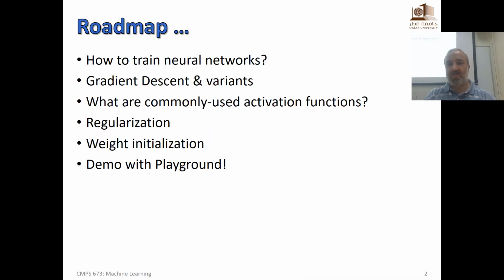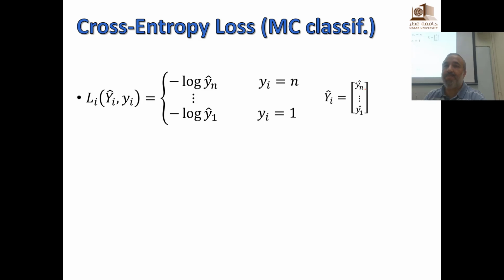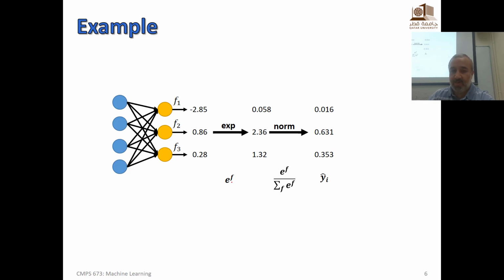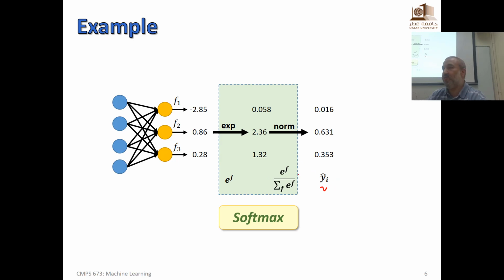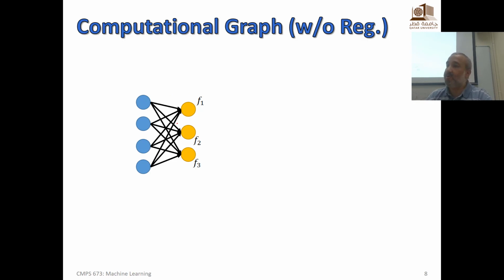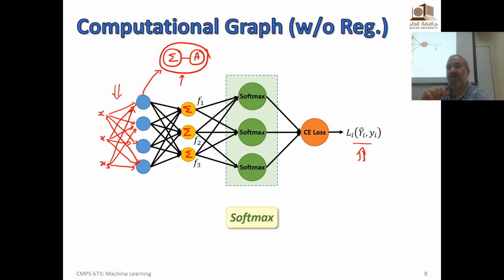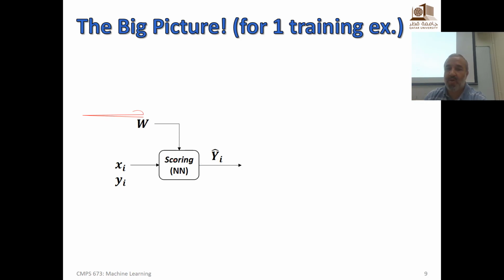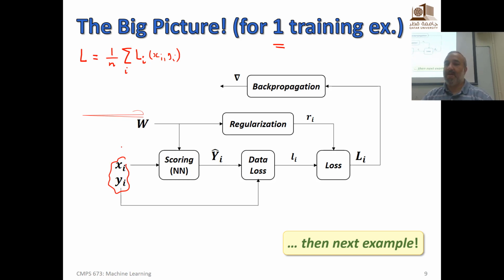CMPS 460 | Machine Learning | S22 | Session 9.e | Neural Networks (Training I)